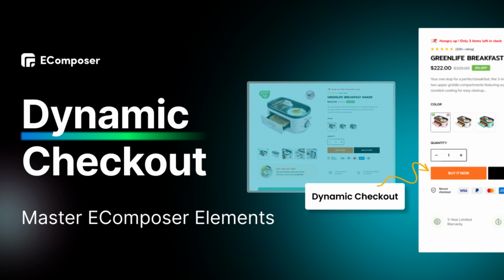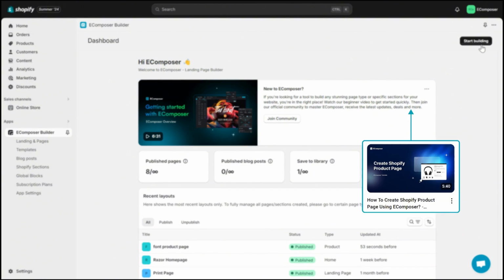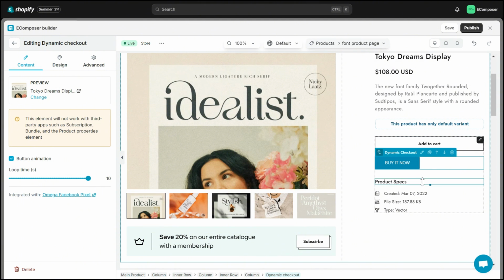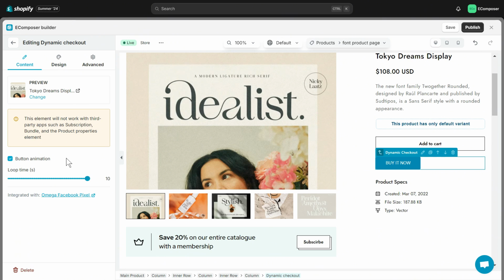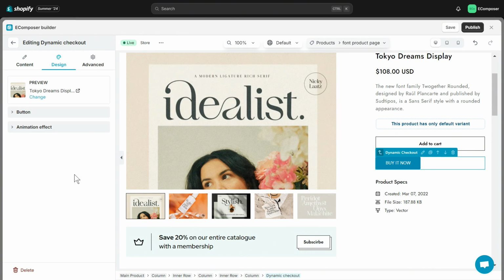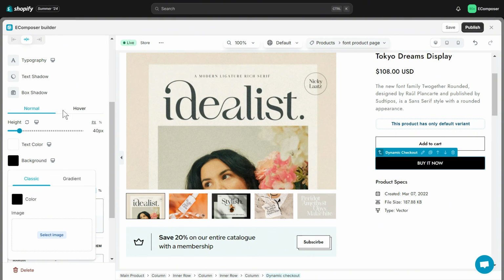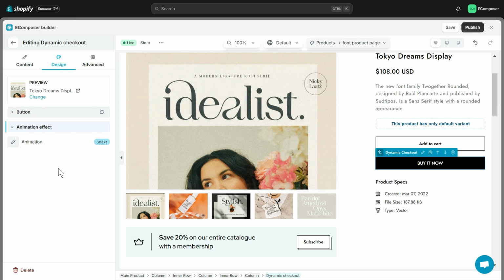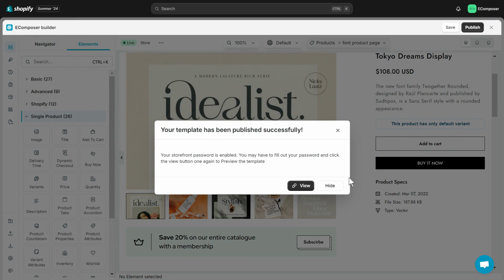How to Enable the Dynamic Checkout Button || New Dynamic Checkout For Shopify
Today's video will show you in detail How To Add Dynamic Checkout Button To Featured Products

👉 More videos in Shopify page building: @EcomposerShopifyPageBuilder
🎬 Timestamps:
0:00 - Intro
0:58 - Access to EComposer Editor
1:42 - Drag&Drop Dynamic Checkout Element
2:09 - Edit The Content Tab
2:39 - Edit The Design Tab
3:52 - Save & Publish
4:05 - The Result